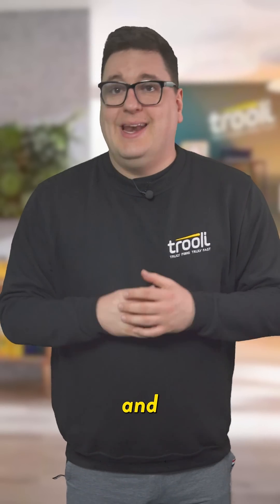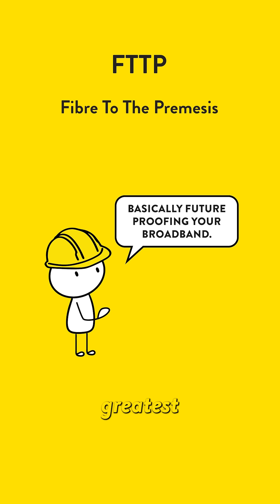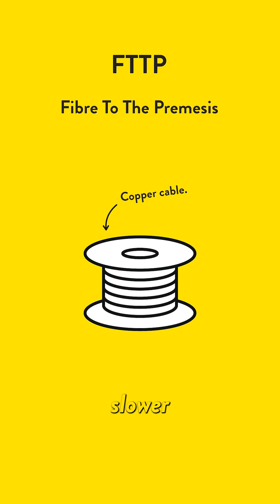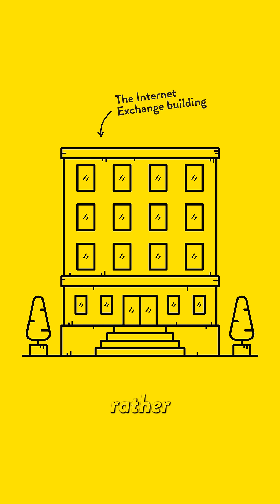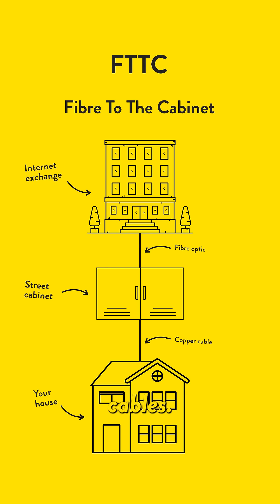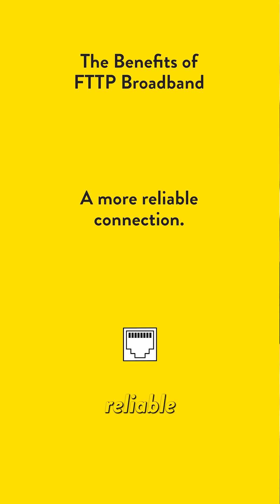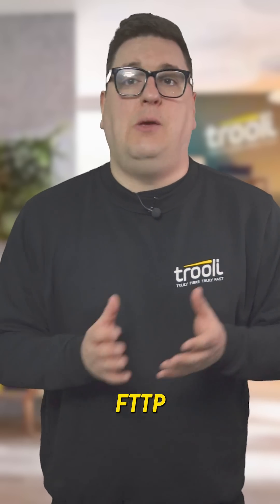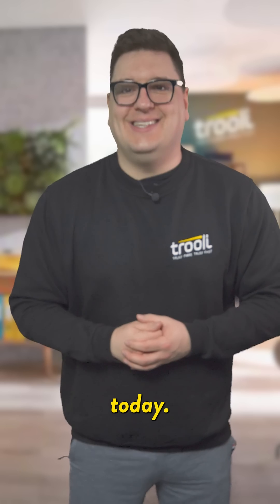Why Is FTTP Better Than FTTC?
FTTP broadband connections have many advantages over the traditional FTTC connections today. Find out what they are and how they can help you.
TrooliTips video